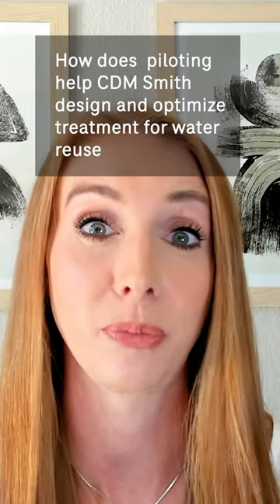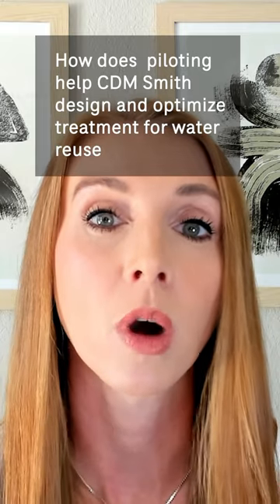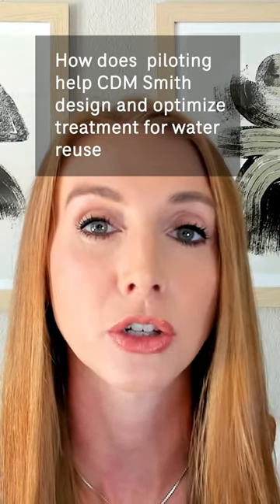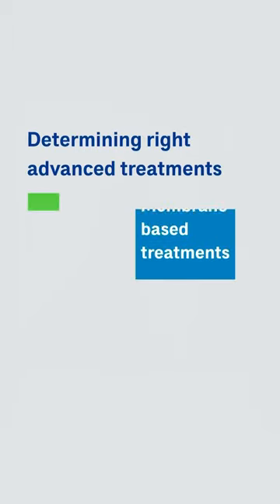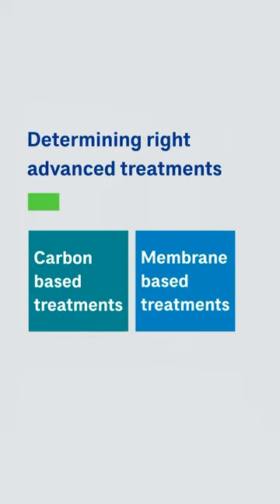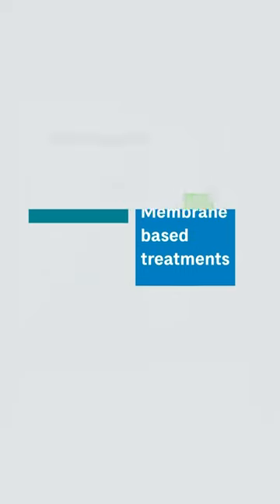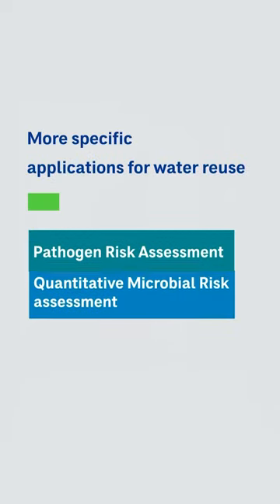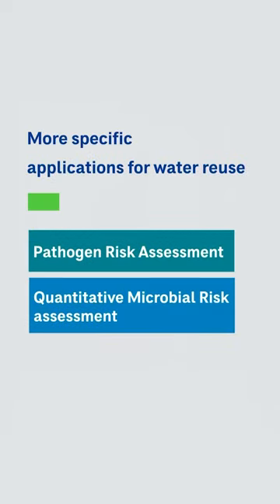How does piloting help CDM Smith design and optimize treatment for water reuse water reuse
Pilot testing is key for water experts to experiment with treatment processes on a smaller scale before embarking on a full scale project. The option to compare different treatment processes, equipment, and efficacy during a "trial" phase is a great way for water engineers to save on resources and get creative (while getting their hands dirty, too). From potable reuse to PFAS removal, the biggest challenges in water engineering need pilot testing to achieve technical breakthroughs and create tailored solutions.

Jill Tedder, environmental engineer and water reuse extraordinaire, sat down to share her piloting secrets: pushing the limits of existing technology, why piloting adds value, and what it's like to work on these projects firsthand. With nearly a decade of experience in drinking water and reuse applications, she’s a pro when it comes to designing the most complex advanced treatment facilities. Based in Denver, Colorado, Jill has a knack for uncovering the latest water treatment innovations and applying them to her studies.

And to learn more about how CDM Smith and USAID have teamed up in a decades-long partnership with Jordanian stakeholders to deliver life-saving water security, read this article

Jordan Water Infrastructure USAID

USAID and CDM Smith are securing Jordan’s water supply by making critical water and wastewater infrastructure upgrades.